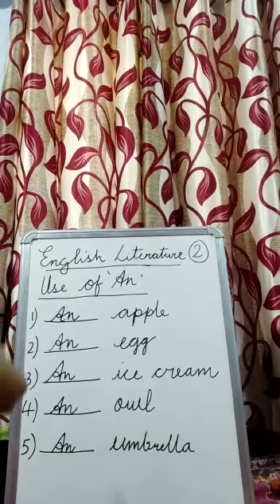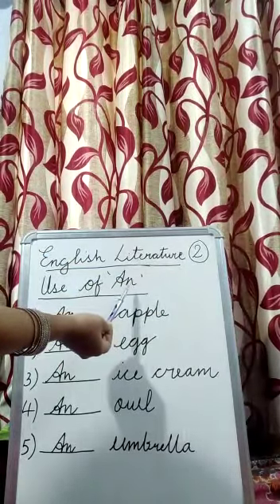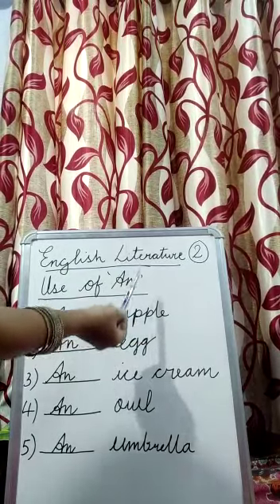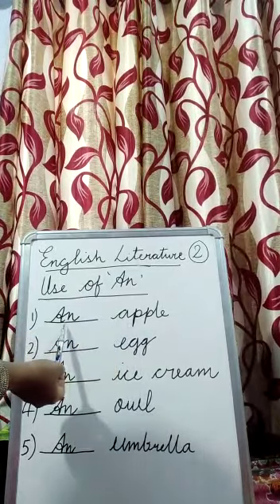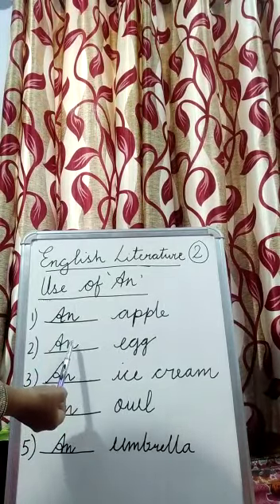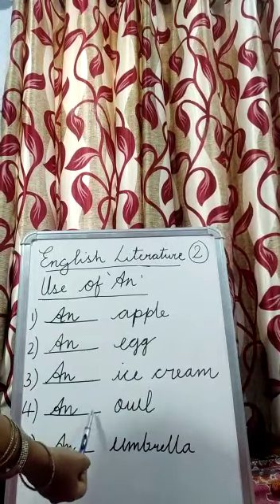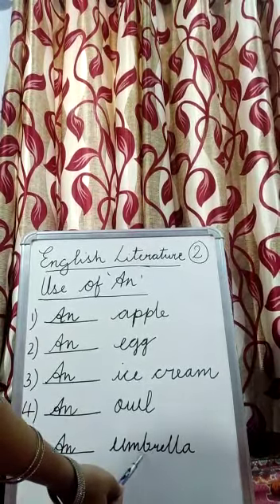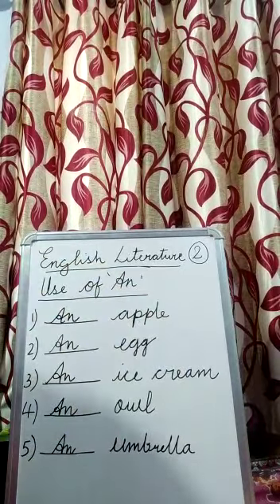English Literature Class U.K.G